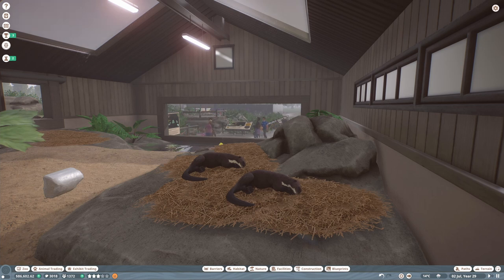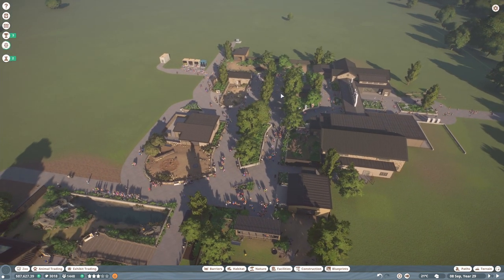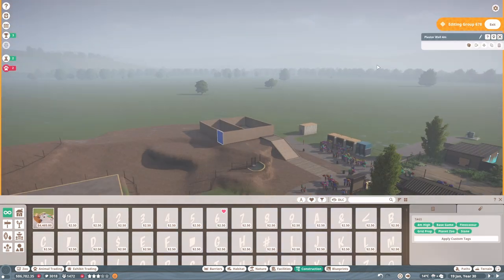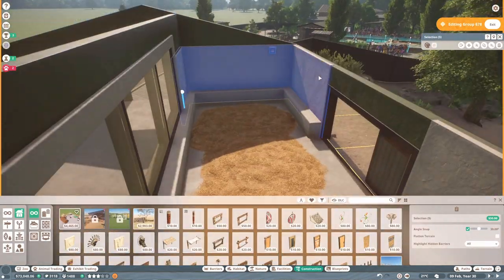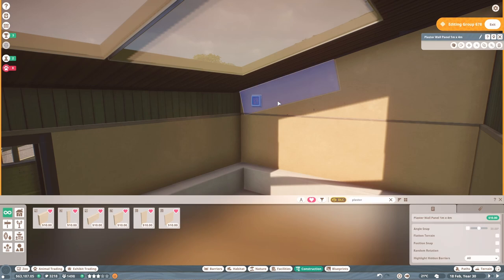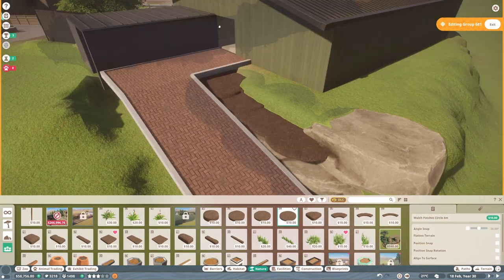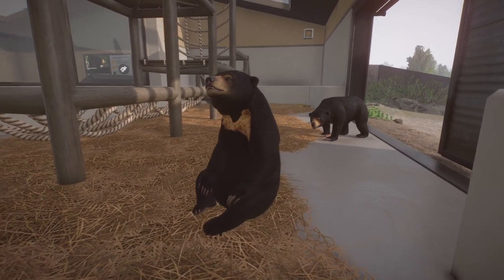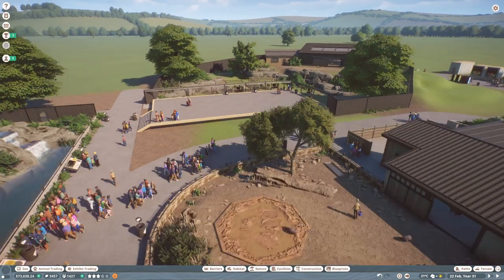SUN BEARS! Lakefield Zoo #9 Franchise Hard Mode Sun Bear Enclosure Planet Zoo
Episode 9, Franchise Hard Mode Series, Planet Zoo

I add to our realistic UK zoo in franchise hard mode including a new sun bear habitat with indoor and outdoor enclosure.